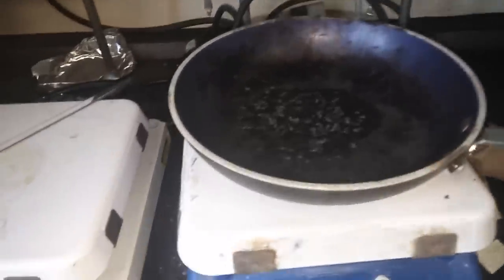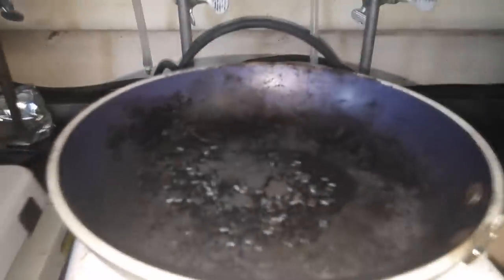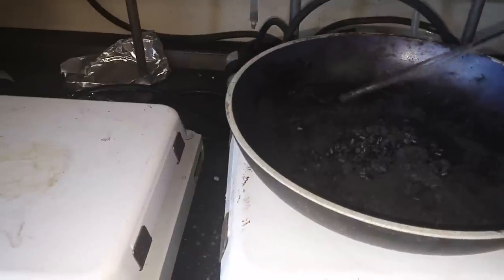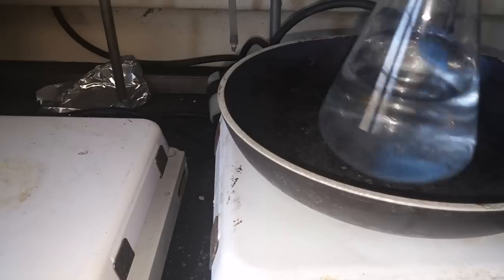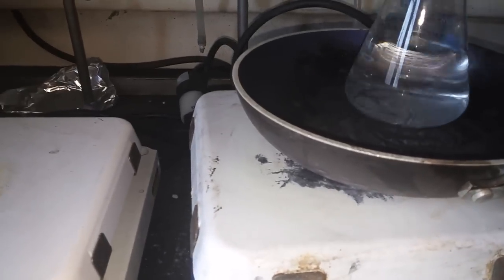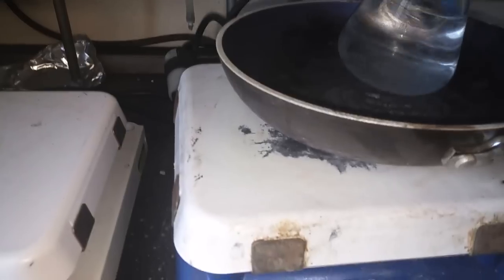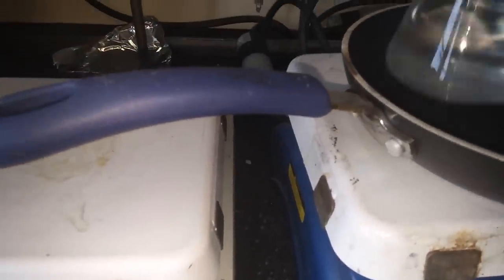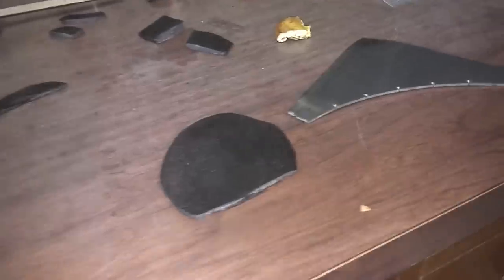Graphene enhanced ABS vs Stainless Steel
This is the CF ABS with 3% graphene enhancement, how to make it, and it versus 303 stainless steel side by side. The plastic is just a bit thinner than the steel, but still has a very surprising result. I show how I crudely make the "puck" with a hotplate and a regular pan.
7:43 is where the "strength test" is started.